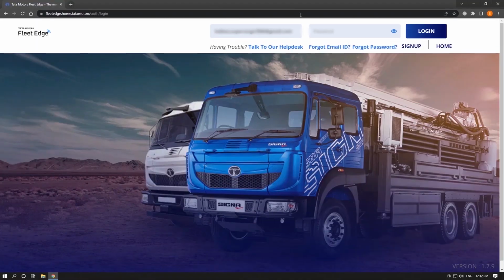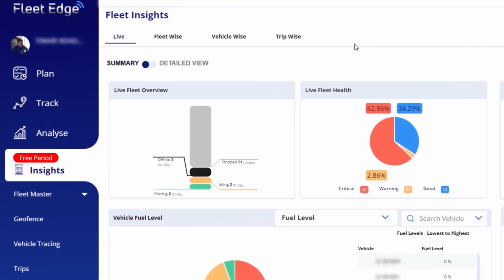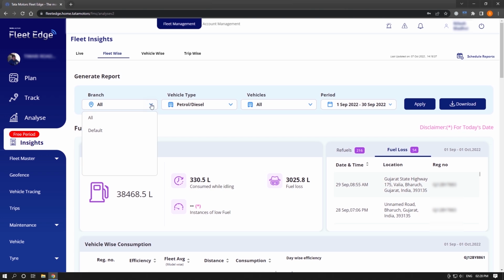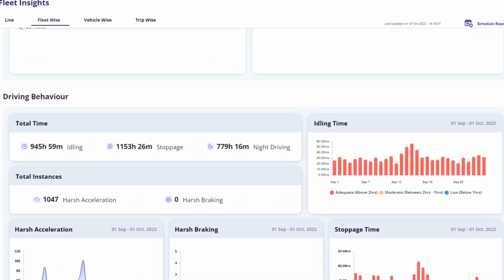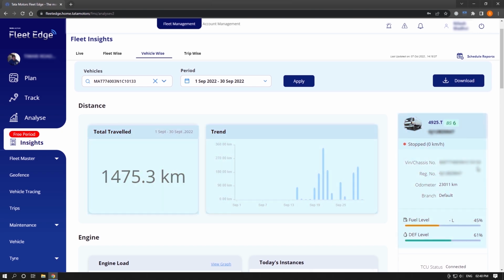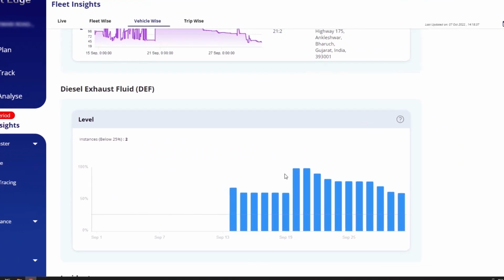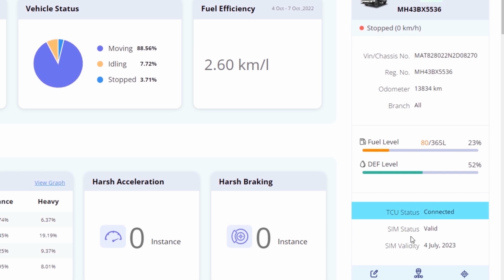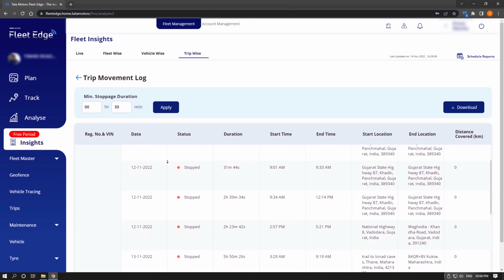Tata Motors | Fleet Edge “Insight Section“ Tutorial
Automatically schedule, generate and send reports with just one click.  Track your fleet performance in real-time. Get detailed reports about your fleet to make informed decisions. Easily schedule reports for an entire fleet of vehicles at once, and never miss a beat. Monitor the performance of each vehicle with detailed tracking statistics from a single dashboard.